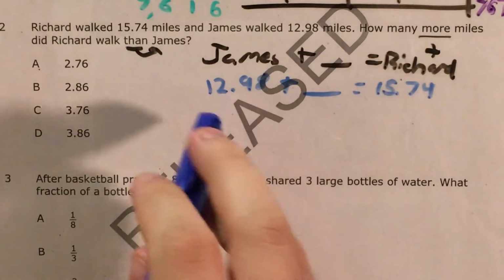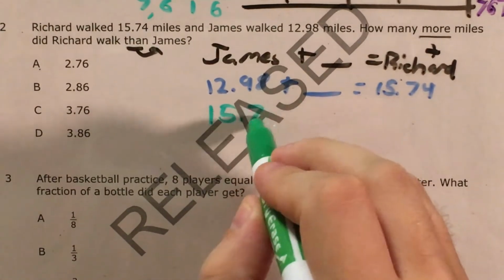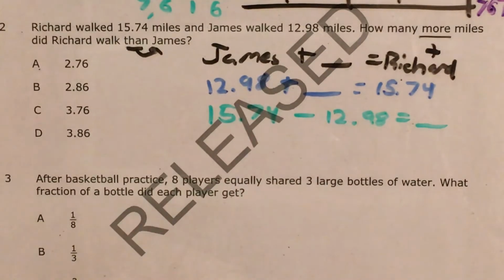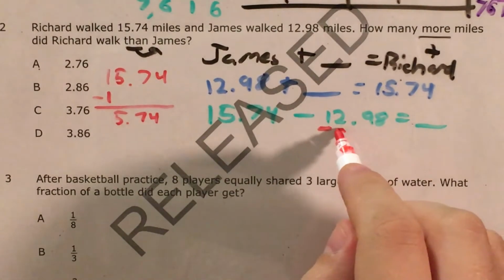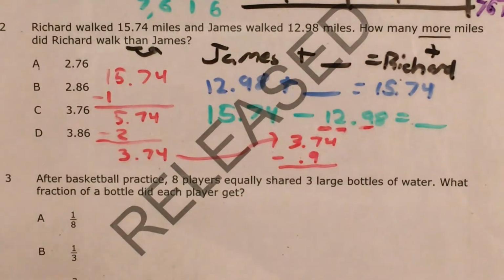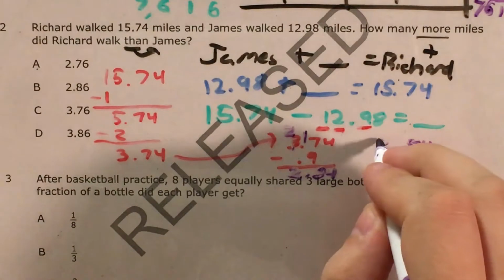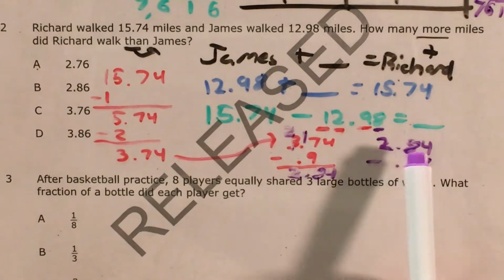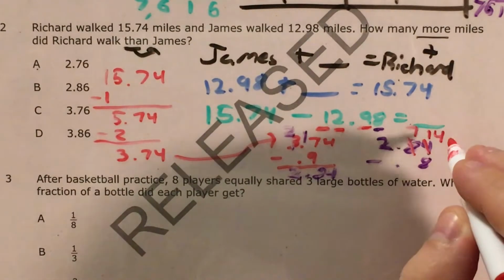NC 5th Grade Math Released question 2 (released 2018 - 2019)